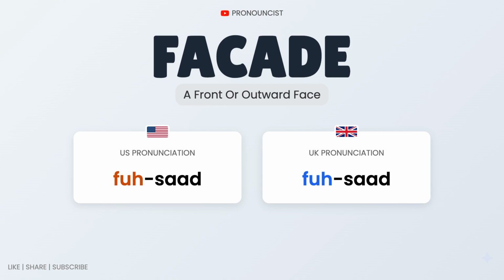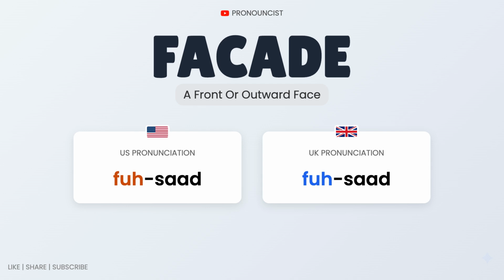Say FACADE Correctly in 30 Seconds! ⚡ 🇺🇸🇬🇧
Learn how to pronounce "FACADE" correctly in English 🇺🇸🇬🇧.

🔊 US Pronunciation:
🔊 UK Pronunciation:

📖 Meaning:

In this video, we break down the pronunciation step by step so you can clearly understand how to say FACADE in both American and British accents.

Practice this word multiple times to improve your pronunciation and speak confidently.